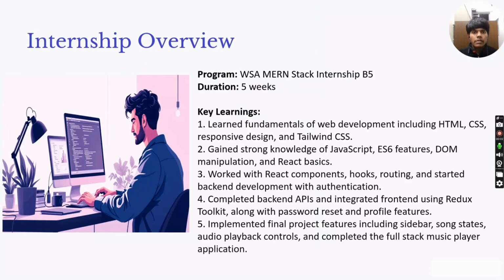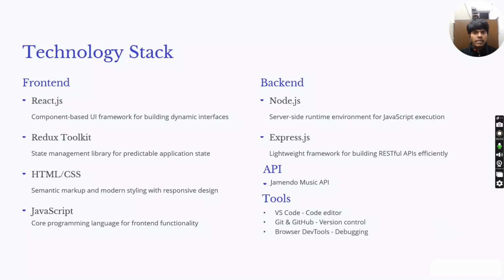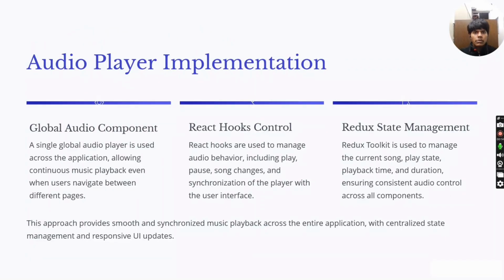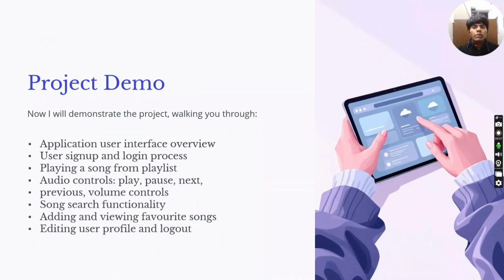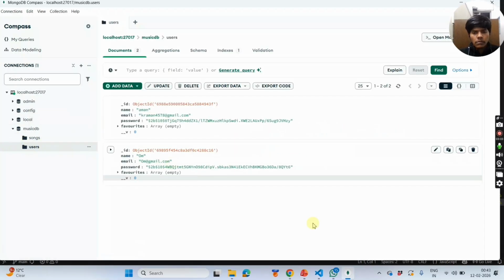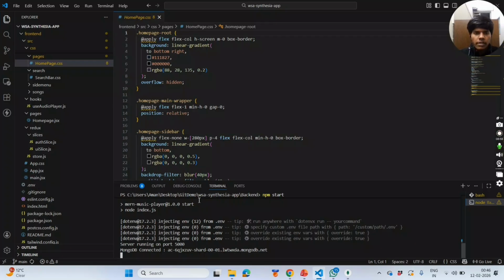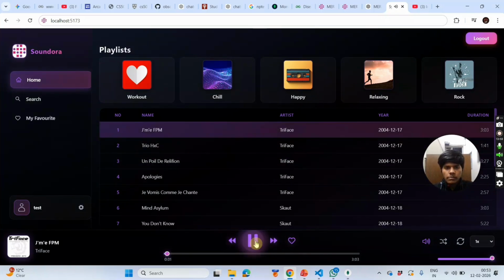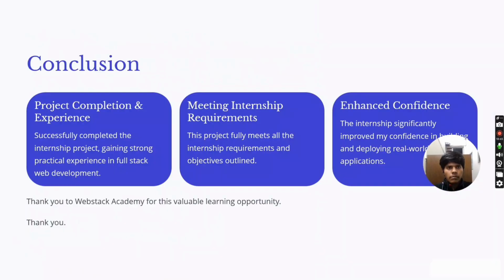WSA Internship Project Presentation - MusicPlayer Web Application | MERN Stack B5 | Aman Kumar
This video contains my project presentation and demo completed as part of the WSA Full Stack Web Development Internship.

Project: Music Player Web Application Technologies Used: React.js, Tailwind CSS, Node.js, Express.js, MongoDB

Features:

User Signup and Login

Forgot and Reset Password

Favorites and Audio Controls

JWT Authentication

This project demonstrates the integration of frontend, backend, and database using the MERN stack.